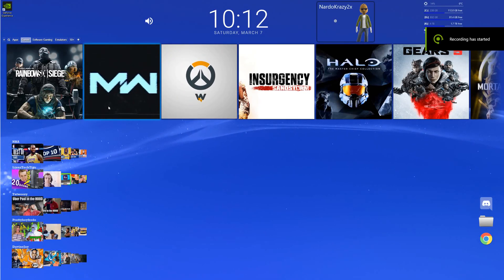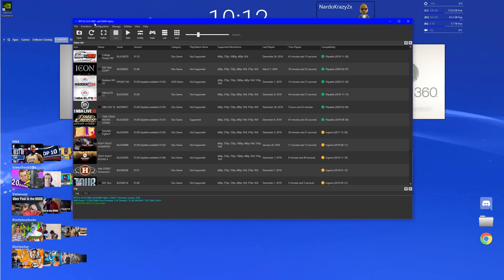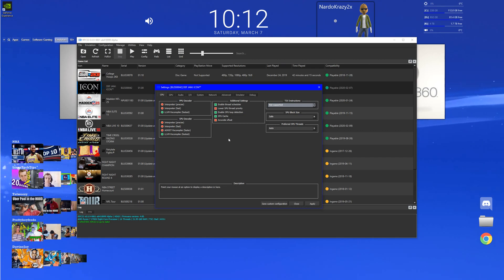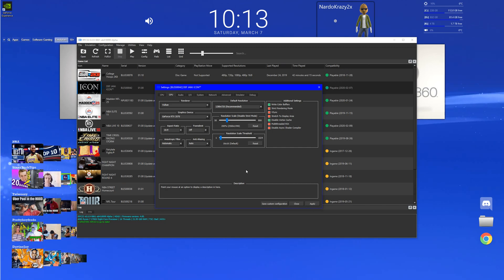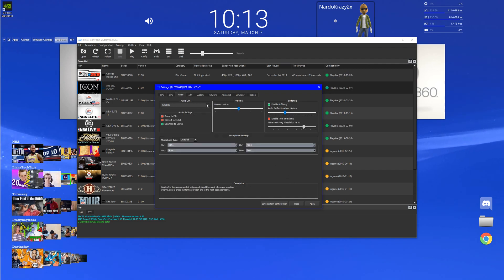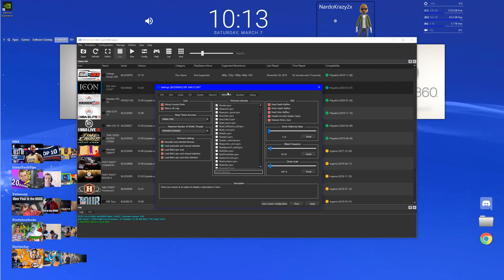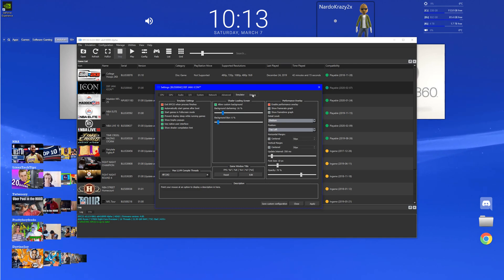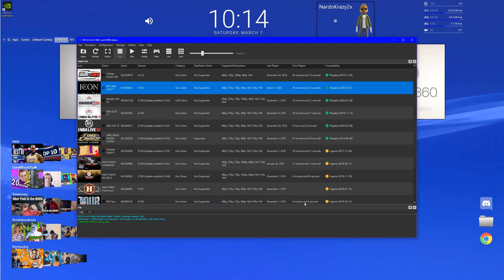DEF JAM ICON RPCS3 w/Settings and full Match Gamplay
Settings

CPU
-LLVM (Fastest) Both PPU & SPU
- Enable Thread scheduler
- Enable SPU Loop Detection
- SPU Cache

GPU
- VULKAN
- 720P
- WRITE COLOR BUFFERS
- DISABLE VERTEX CACHE

ADVANCE
- LOAD AUTO & MANUAL
- Choose from the list (Libvdec.sprx)